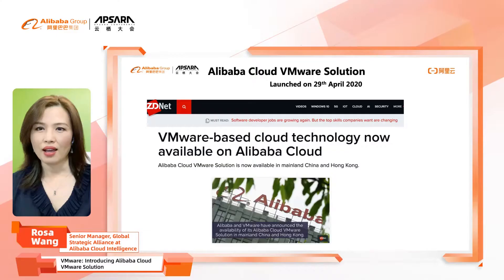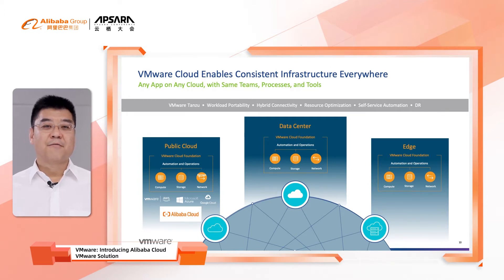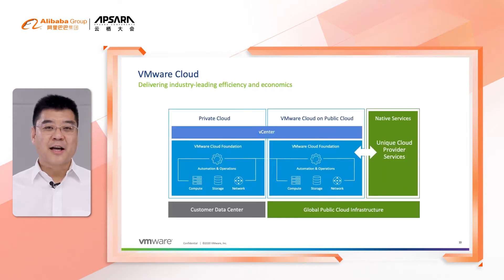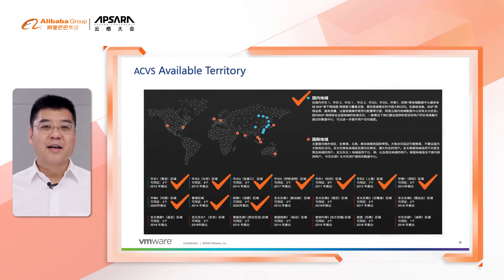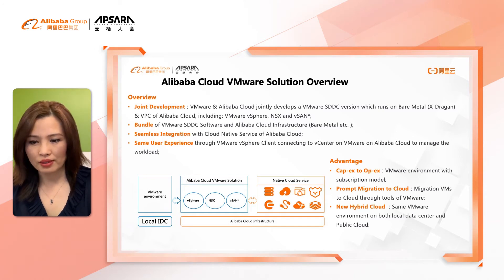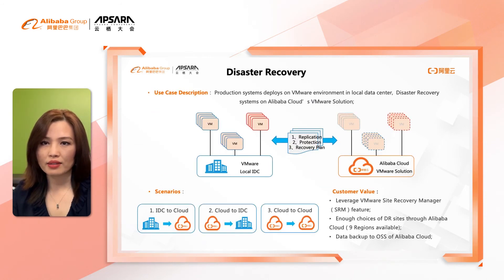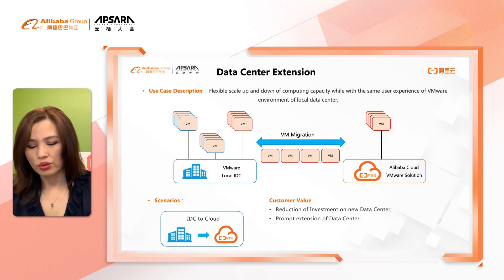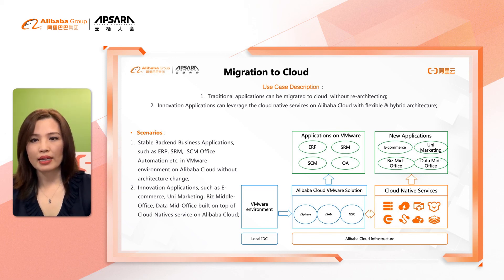Apsara Conference Introducing Alibaba Cloud VMware Solution